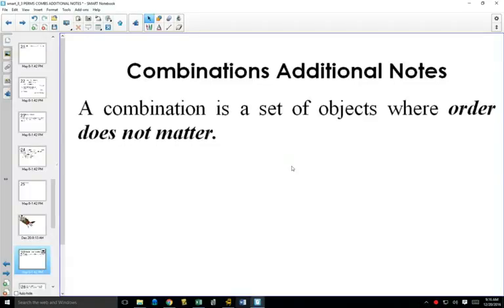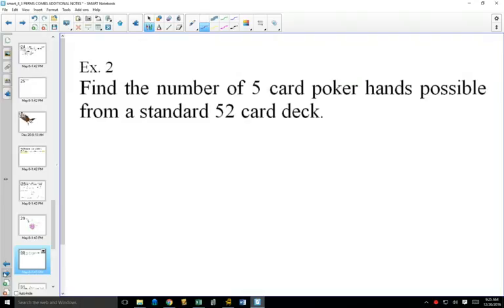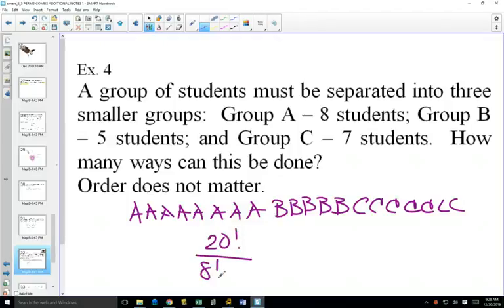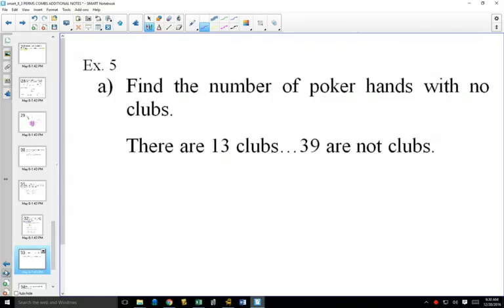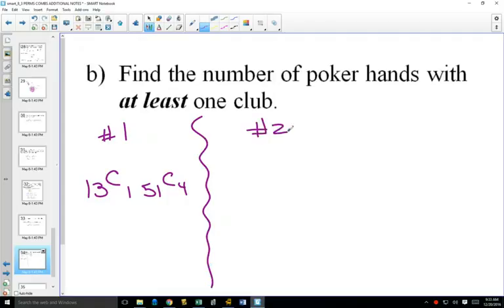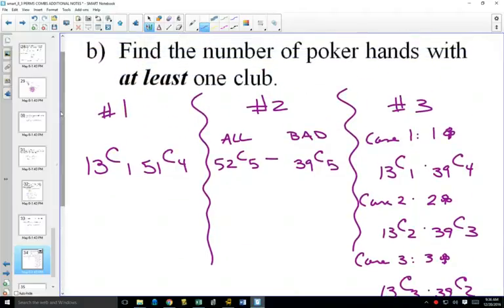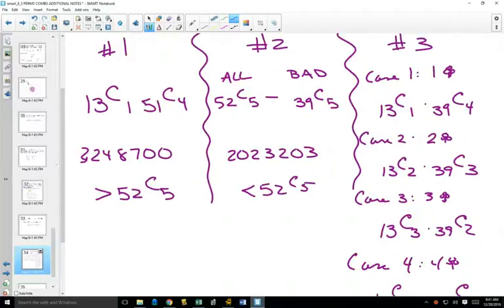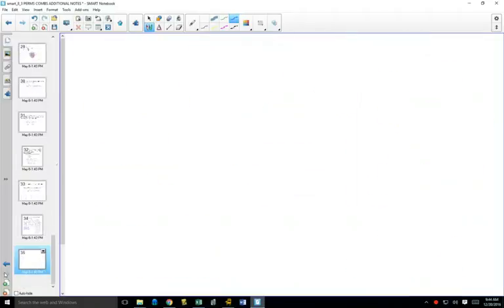40IB 8 4 Combintations Additional Notes